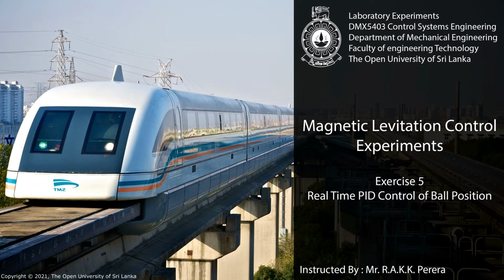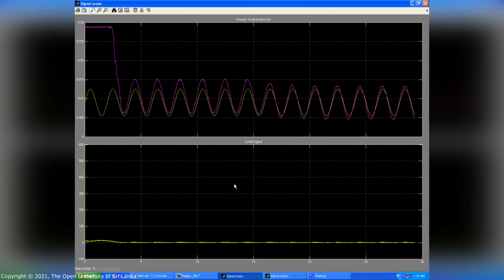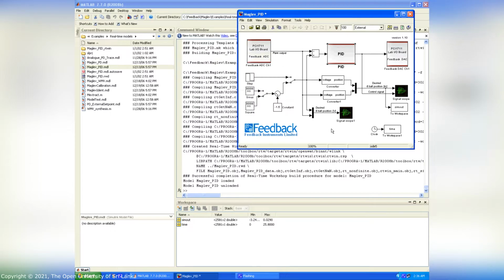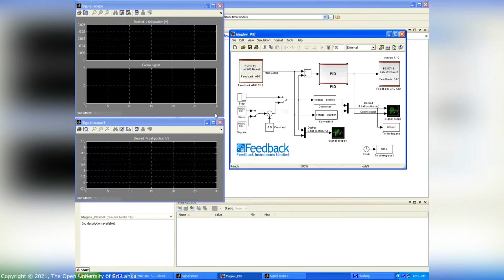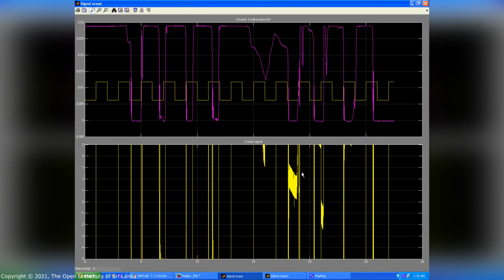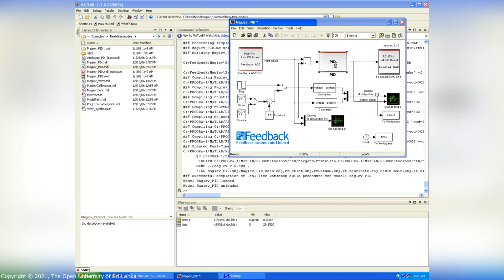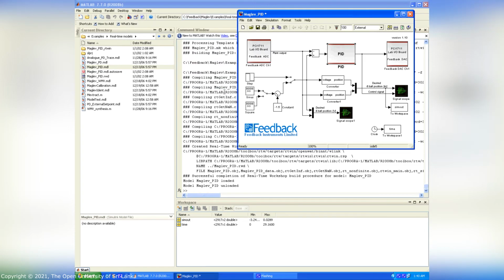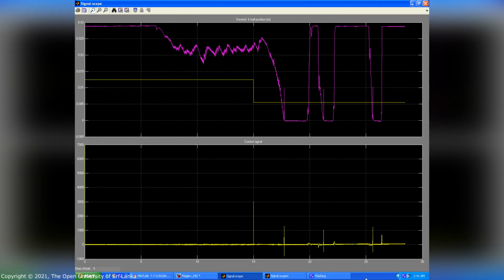Exercise 5 (Real Time PID Control of Ball Position)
Magnetic Levitation Control Experiment (Exercise 5 Real Time PID Control of Ball Position)

Laboratory Experiments
DMX5403 Control Systems Engineering
The Open University of Sri Lanka

Magnetic Levitation Control Experiment
Real Time PID Control of Ball Position
Instructed by Mr. R.A. Kasun Kalhara Perera